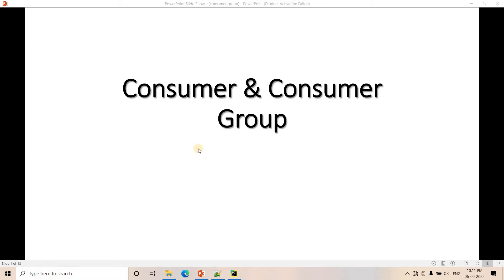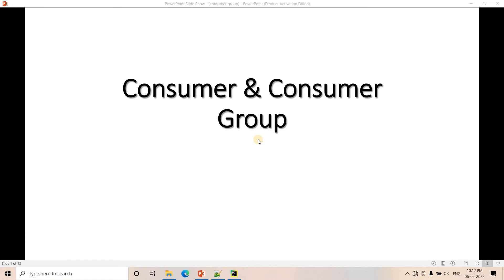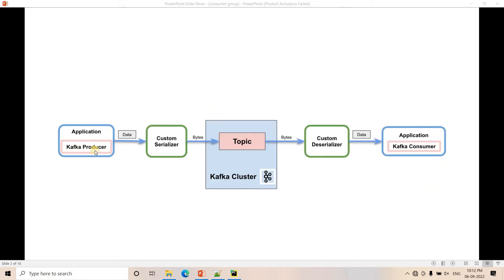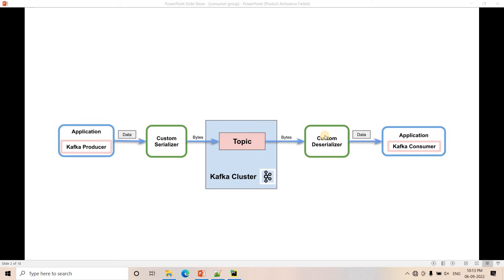Consumer & Consumer Group in Kafka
In this video , the concept of Consumer Group is explained in detail.

YOU JUST NEED TO DO